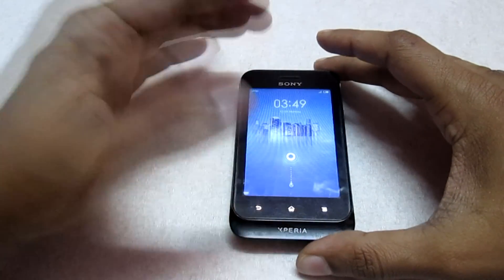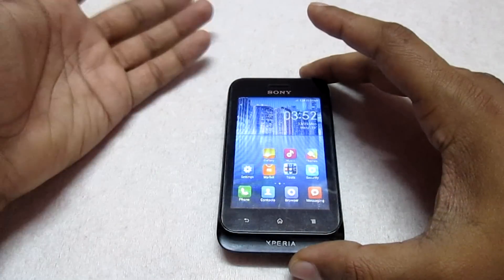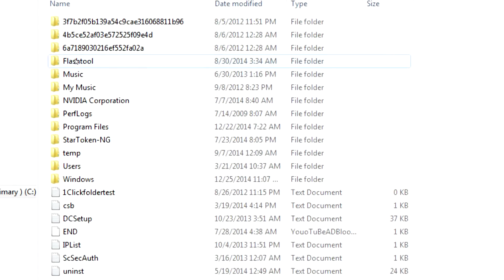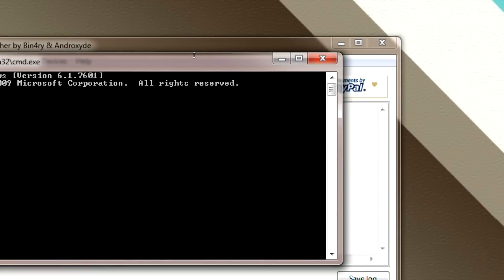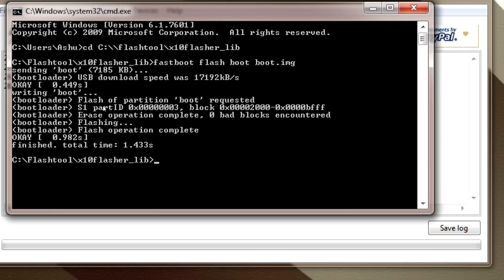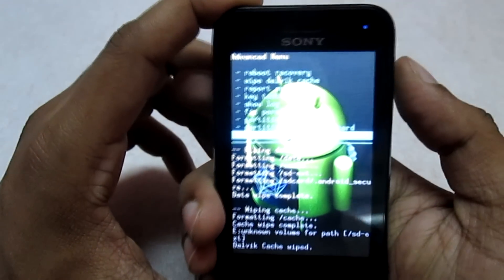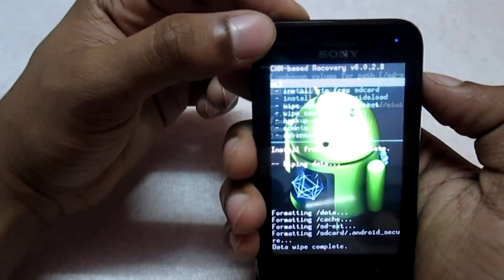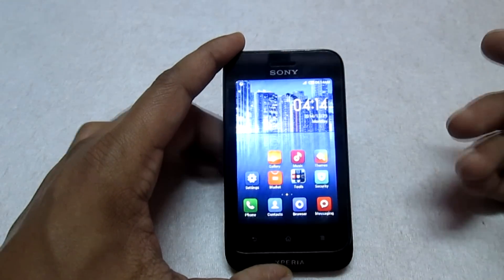MIUI ROM - Sony Xperia Tipo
This is a custom MIUI ROM for Sony Xperia Tipo Single sim user.

Video Tutorials : -